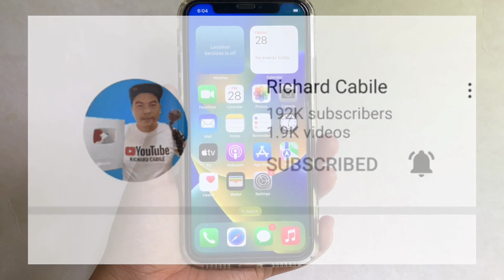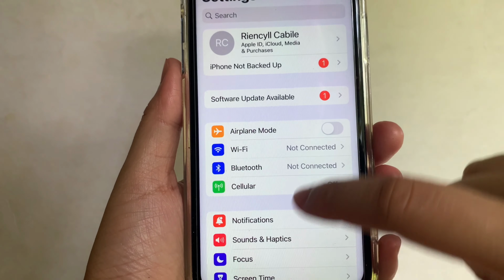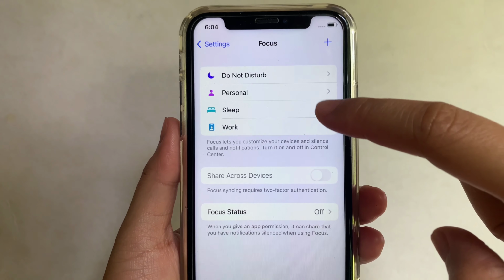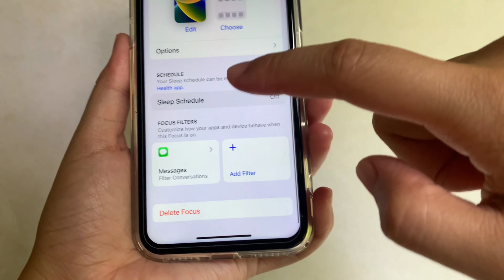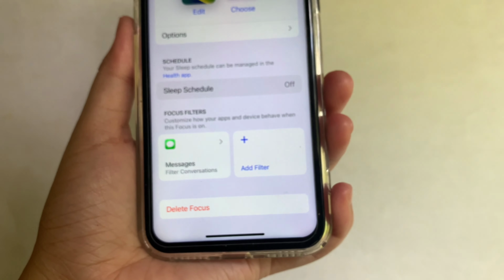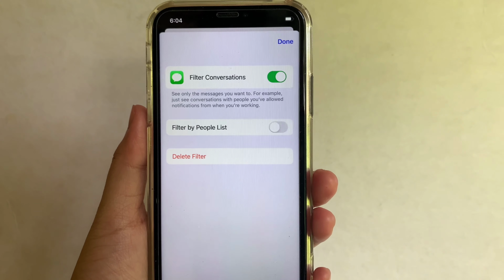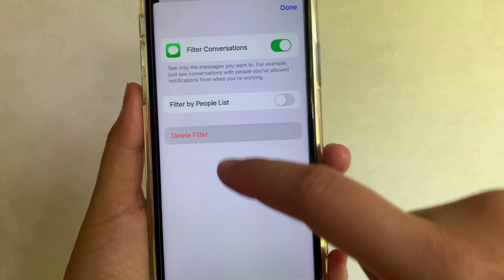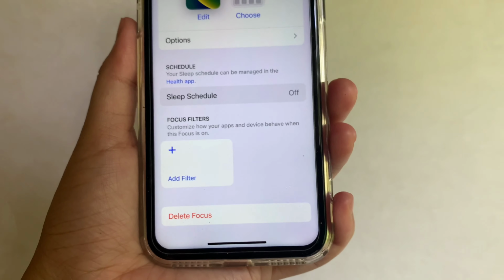How to remove filters in sleep focus on iPhone X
Do you want to remove filters in sleep focus on iPhone X mobile phone.

Thanks...